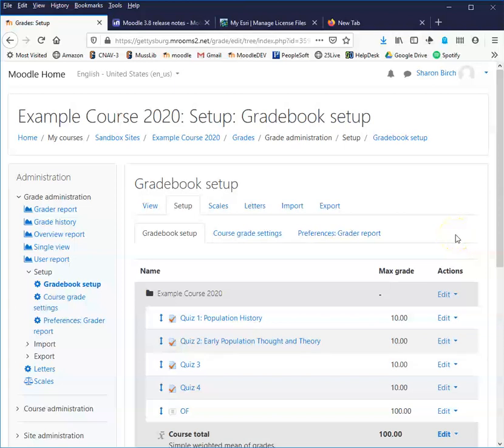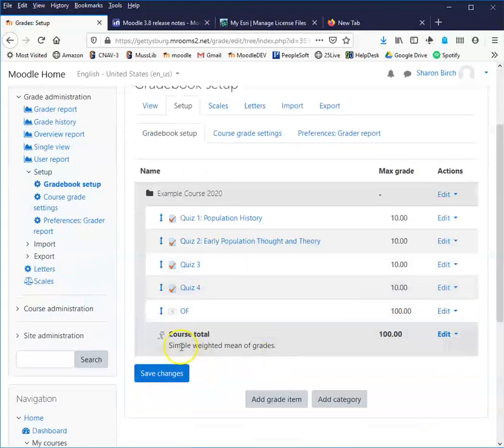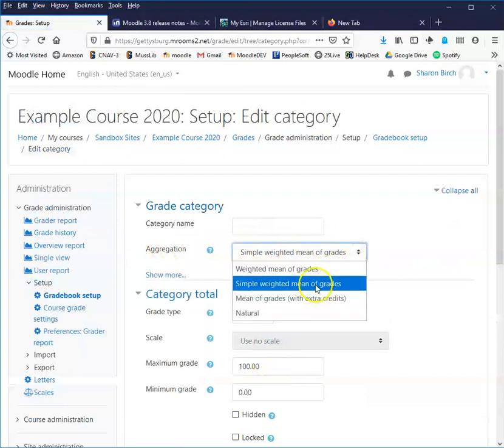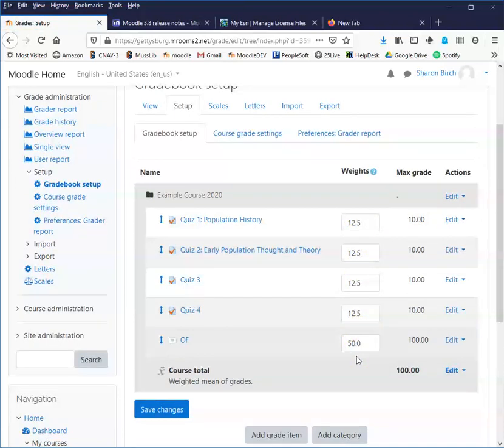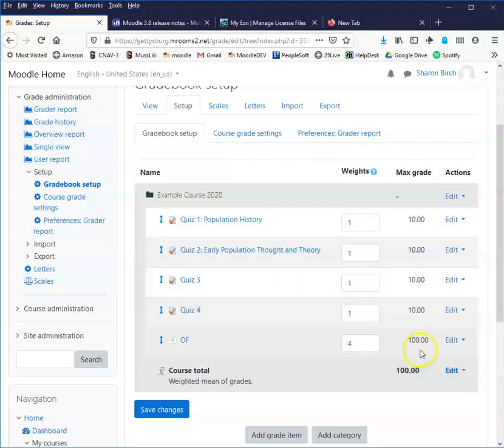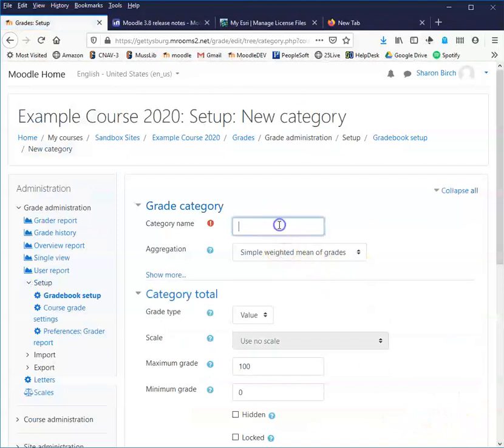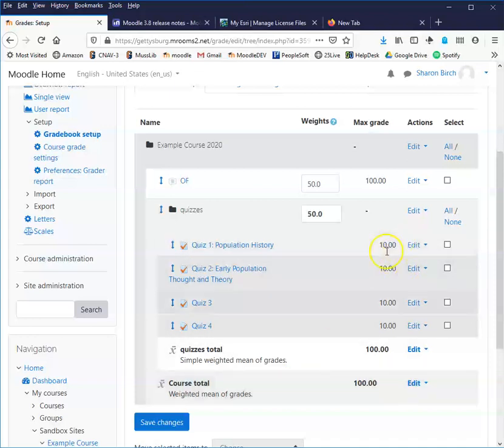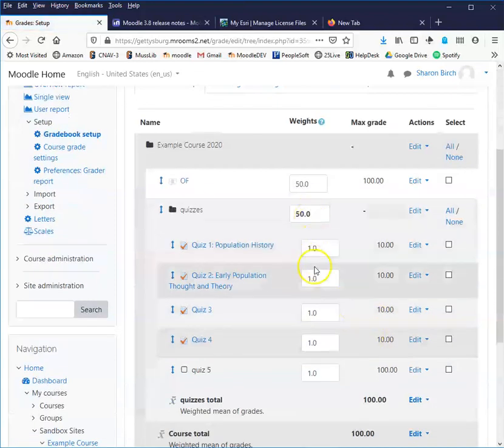Weights in the Moodle Gradebook